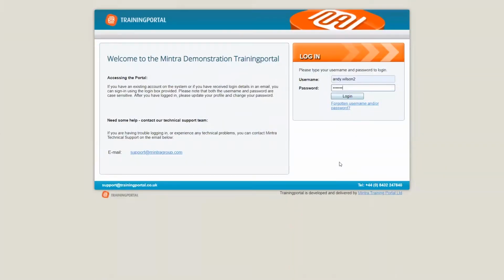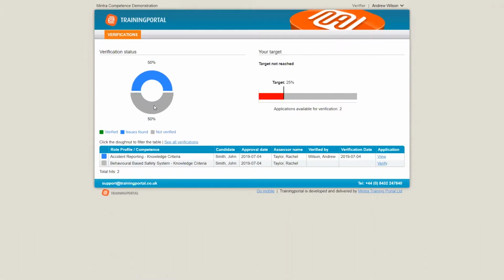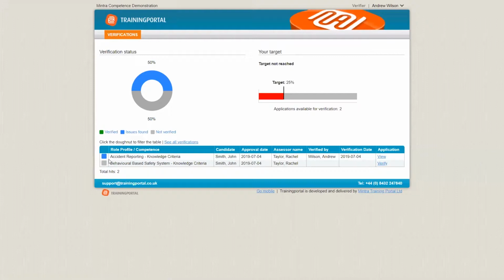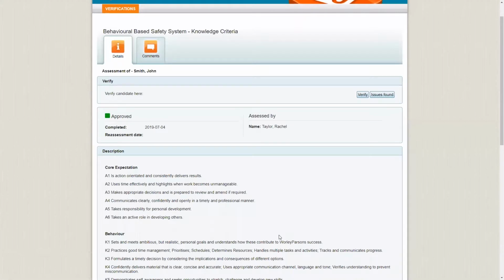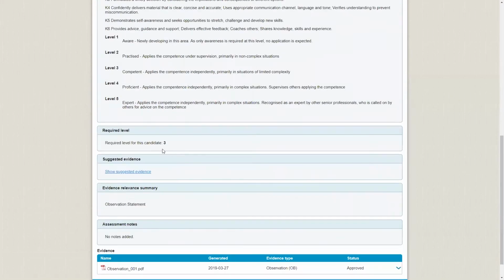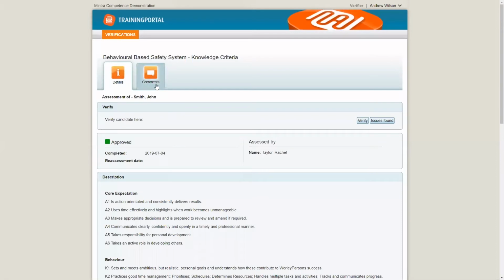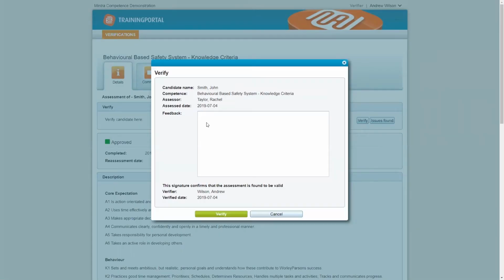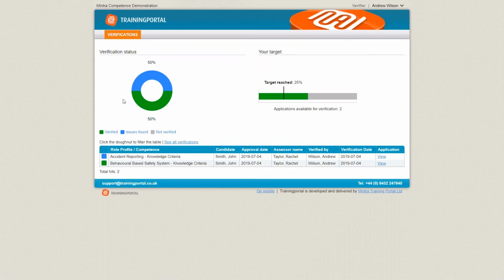Worley - CMS Verifier